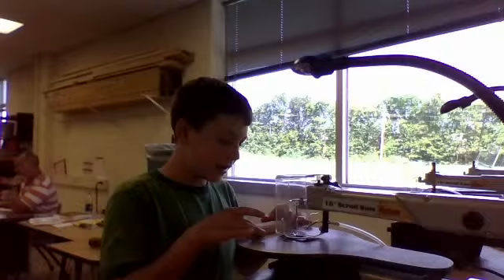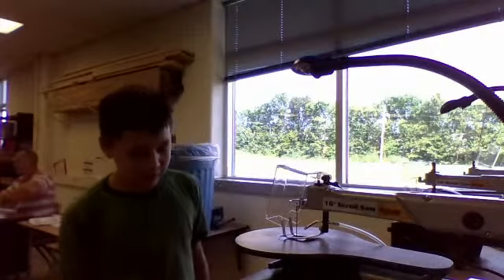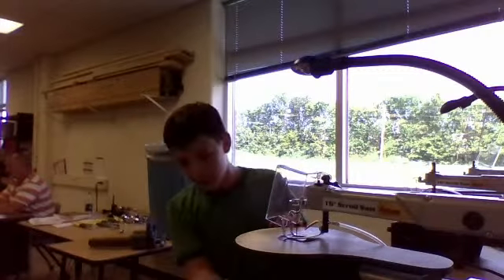scroll saw stuff